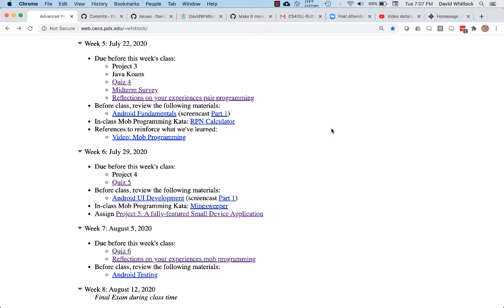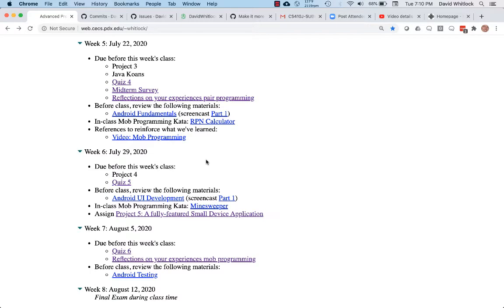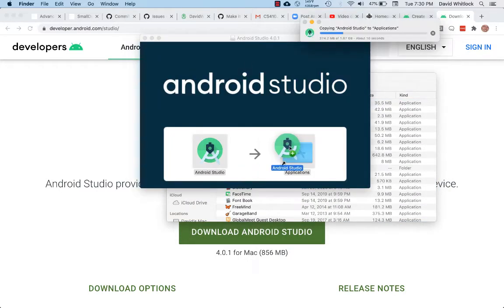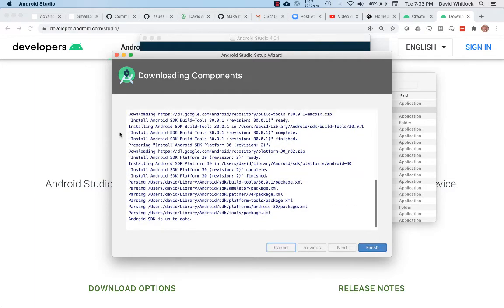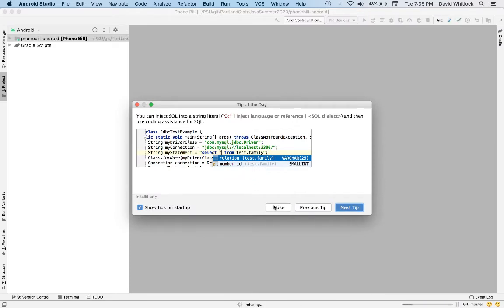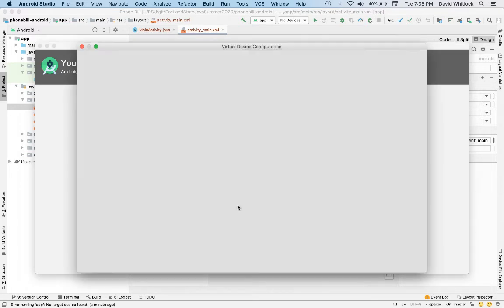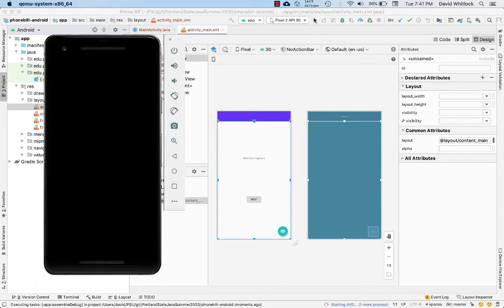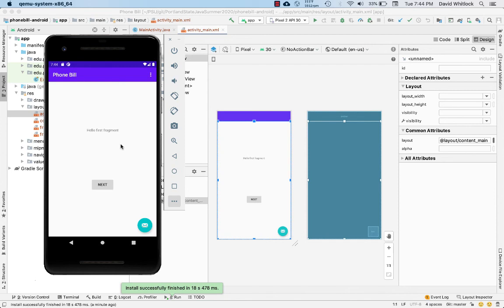Java@PSU Summer 2020, Week 5: Android Development Environment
Most people are probably just now starting on Project 4, but it's important that everyone is able to run the Android development environment for Project 5.  So, in this screencast, we walk through installing Android Studio, downloading all of the required Android SDK and emulator components, and running our first Android application.

Please review this screencast and follow along as soon as possible.  That way, if anyone encounters problems installing the Android tools, we'll find out with plenty of time left in the course.